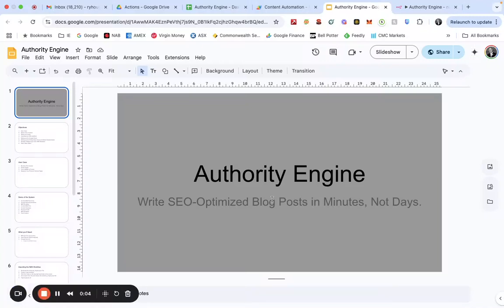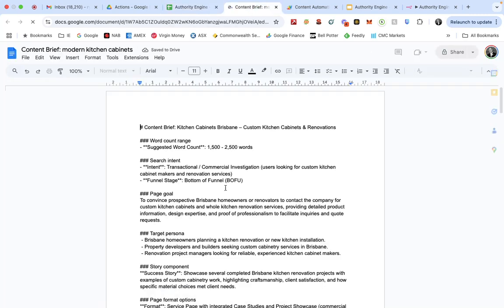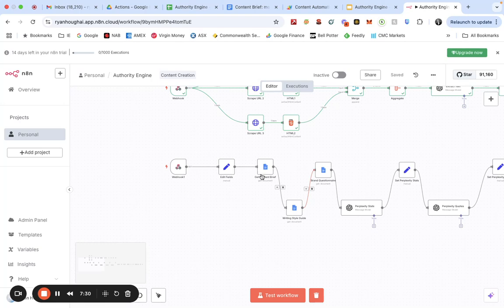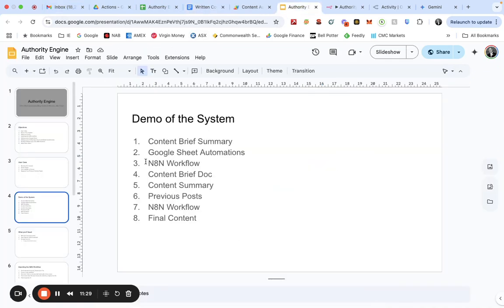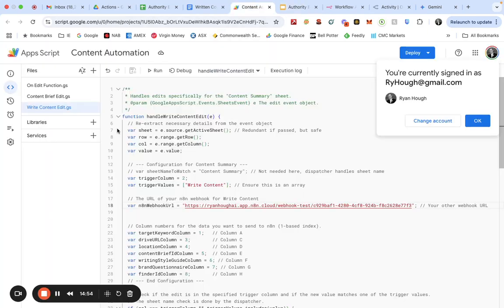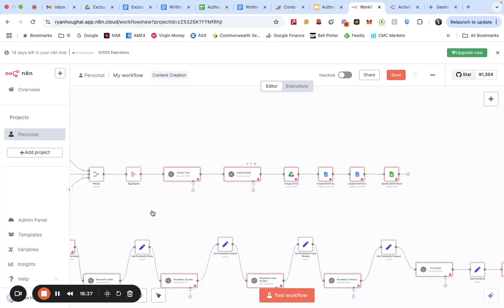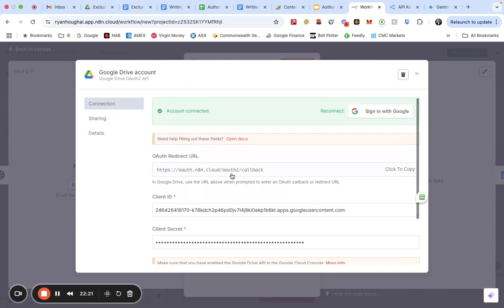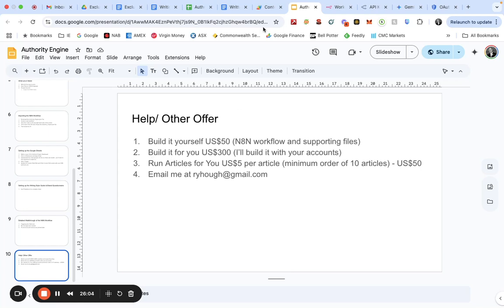SEO Content Automation with N8N - 6,000+ Word Blog Posts for Less Than $1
Are you struggling to create high-quality, SEO-optimized blog posts at scale? In this video, we introduce Authority Engine, a powerful content automation system designed to streamline your content creation process and boost your search engine rankings.

We'll walk you through a complete demonstration of the Authority Engine system, showing you how to go from competitor analysis to a full first draft in minutes. You'll learn how to leverage the power of AI and automation to create content that drives traffic and engagement.

In this video, you'll discover:

[00:10] An overview of Authority Engine and its capabilities.
[01:10] A live demo of the system in action.
[03:31] How to automatically generate comprehensive content briefs.
[10:10] How to create a full first draft of a blog post with a single click.
[13:45] How to import and set up the Authority Engine N8N workflow.
[14:03] How to configure your Google Sheets for seamless integration.
[16:16] How to create a writing style guide and brand questionnaire using Perplexity AI.
[18:26] A detailed walkthrough of the N8N workflow, including API setup and troubleshooting.
[25:21] How we can help you implement this system or write your content for you.
Ready to revolutionize your content strategy?

Whether you're a seasoned content creator or just starting, Authority Engine can help you save time, improve quality, and achieve your SEO goals.